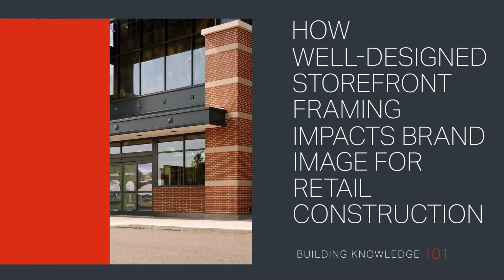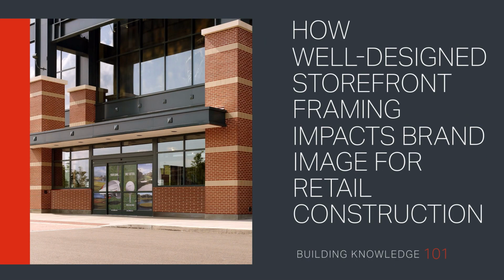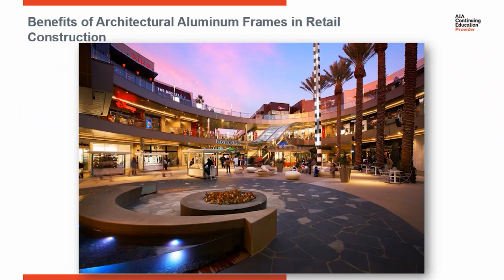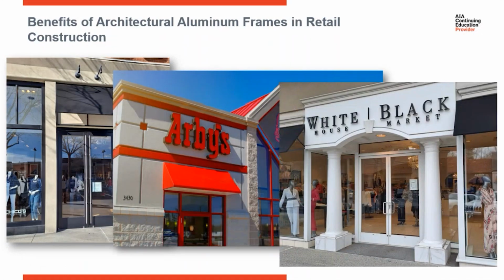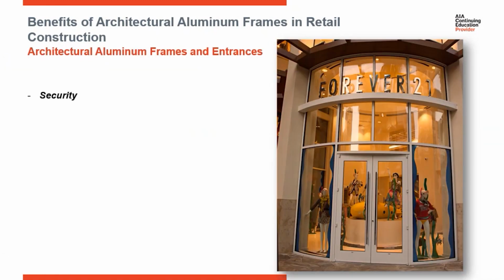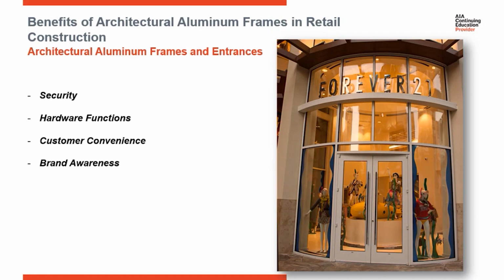How Well Designed Storefront Framing Impacts Brand Image for Retail Construction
Welcome to Building Knowledge 101: How Well Designed Storefront Framing Impacts Brand Image for Retail Construction